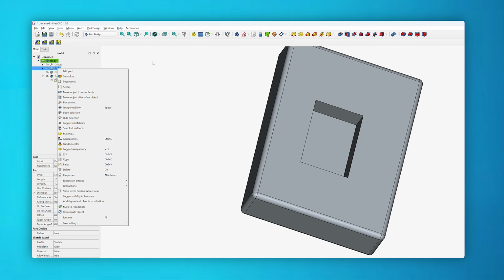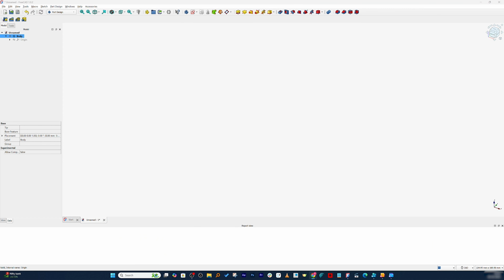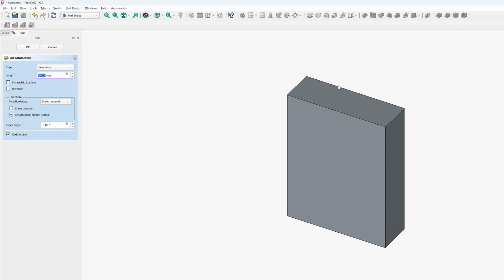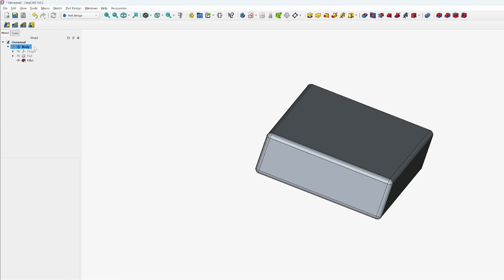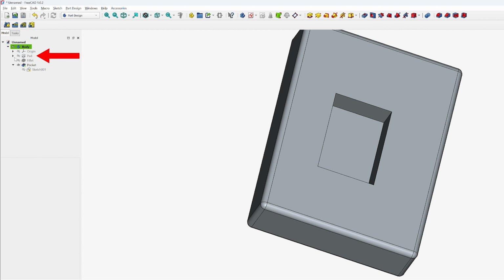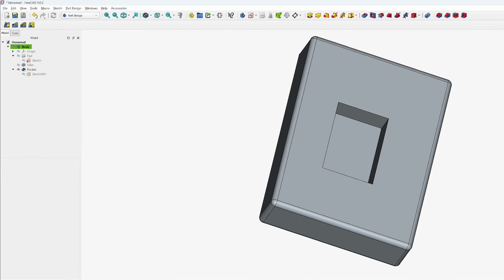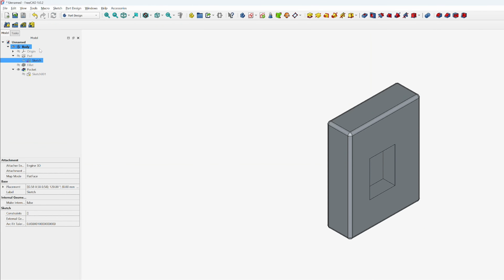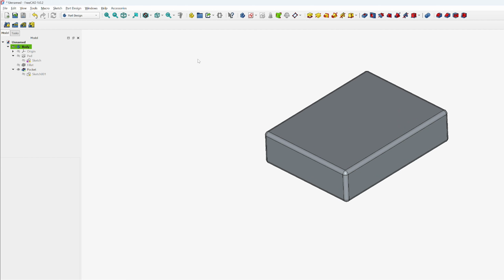FreeCAD Tutorial – How to Reorient Any Sketch Easily |#32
Started your FreeCAD sketch on the wrong plane? No need to delete it!
In this video, I will show you how to easily move or reorient your sketch in FreeCAD — quickly and without losing any work.